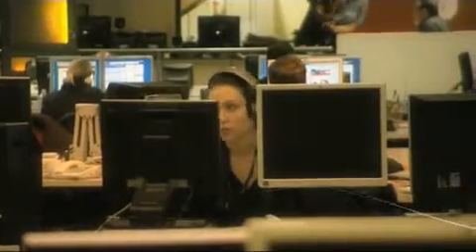Telstra Business Profile - Channel 10 partners with Telstra to harness digital technology